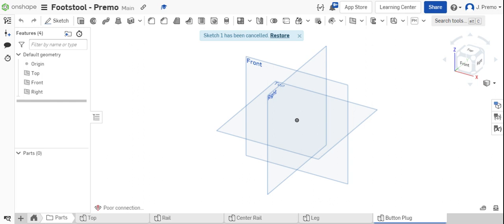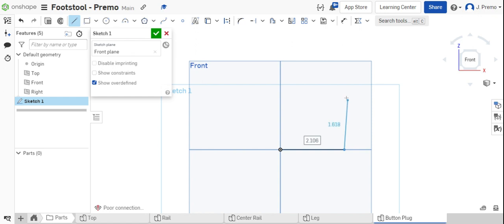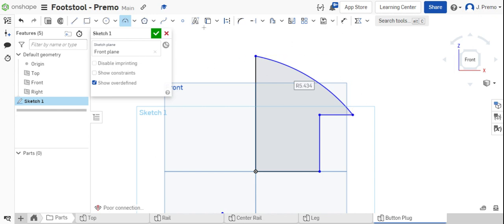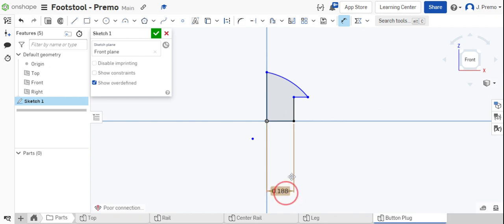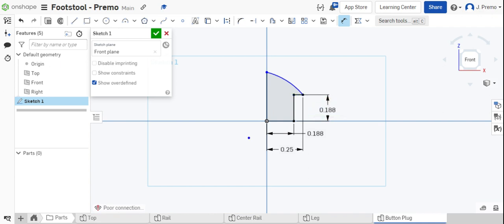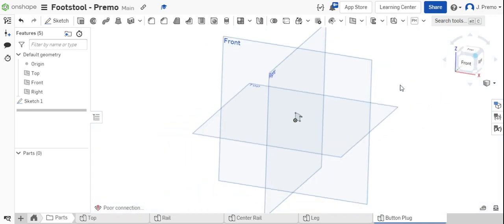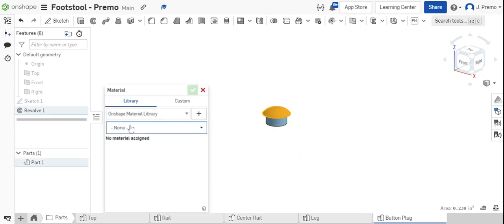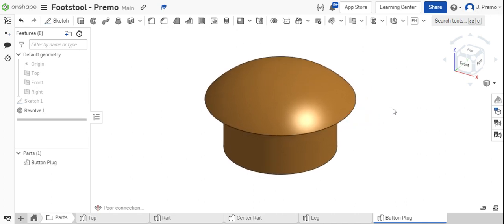Button Plug - Footstool